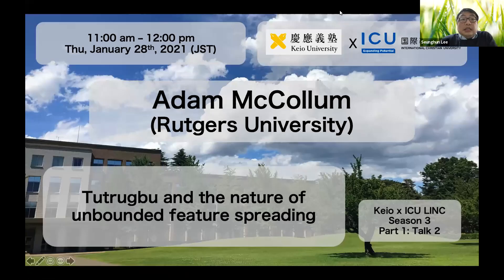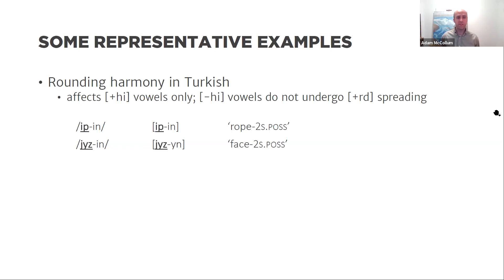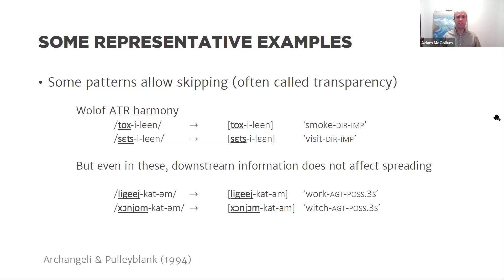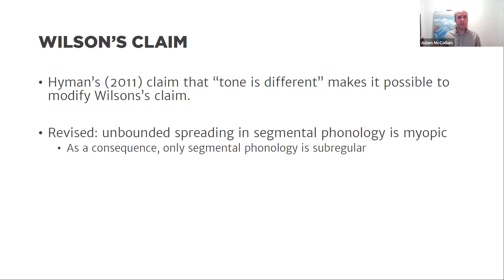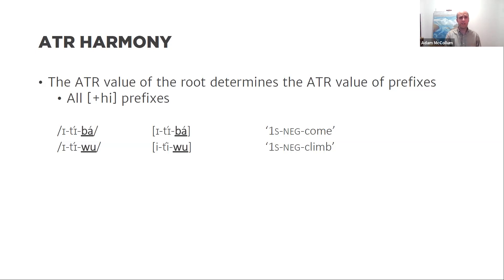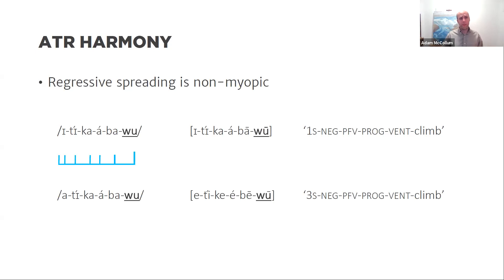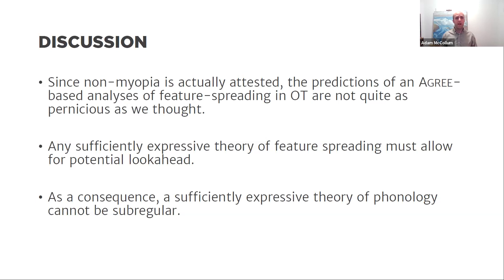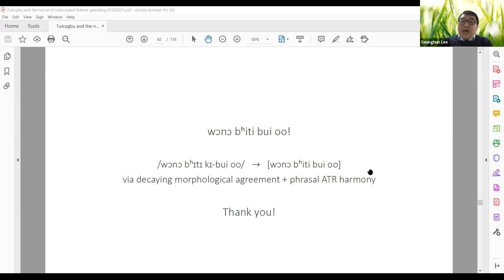[Keio x ICU-LINC0039] Adam McCollum (Rutgers University)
Keio x International Christian University Linguistics Colloquium

[Date & Time] 10 am - 12 pm Thursday, January 28, 2021 (JST)

[Speaker]
[Keio x ICU-LINC0038] Youngah Do (The University of Hong Kong)
"Variation awaiting bias: substantively biased learning of vowel harmony variation"

"Tutrugbu and the nature of unbounded feature spreading"

This event was supported by the Institute of Cultural and Linguistic Studies at Keio University, Phonetic Society of Japan, and the Linguistics Lab at International Christian University.

Hosted by Seunghun J. Lee (International Christian University & University of Venda) Shigeto Kawahara (Keio University)
Assistant: Yukki Baldoria Wu, M.M.